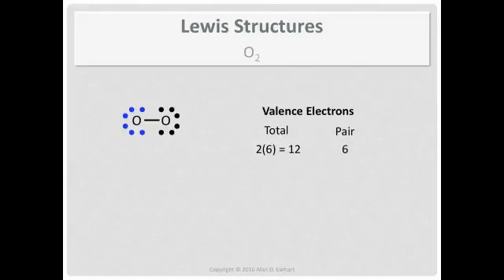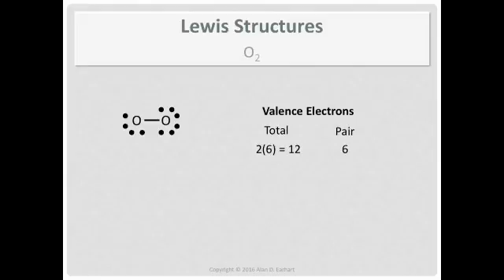Lewis Structures: O2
Multiple bonding and diatomic oxygen. The concept of sigma and pi bonds is discussed in the next podcast in this playlist.

(Chem 1090 Lewis 4a)